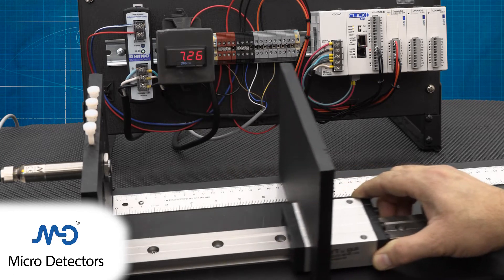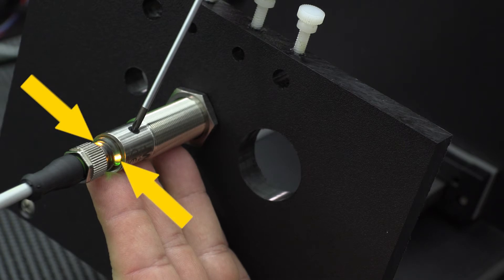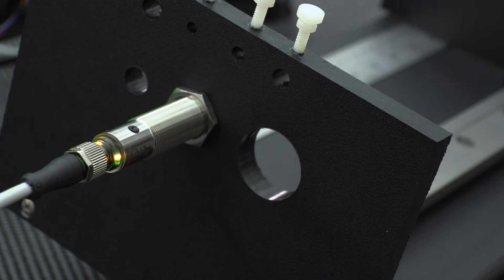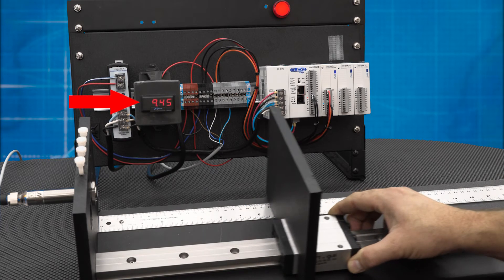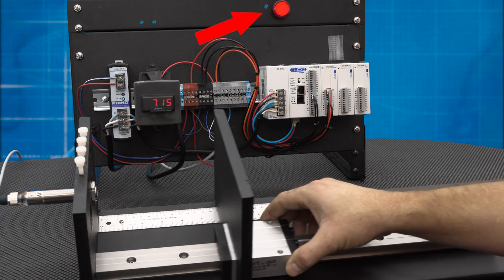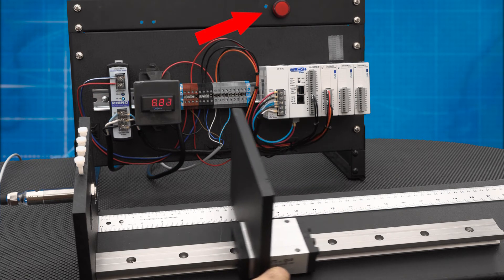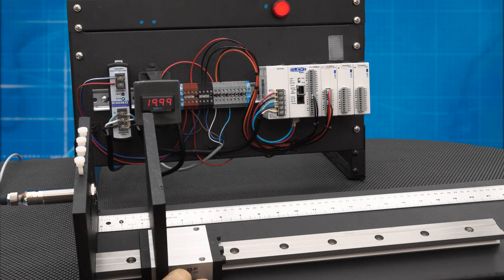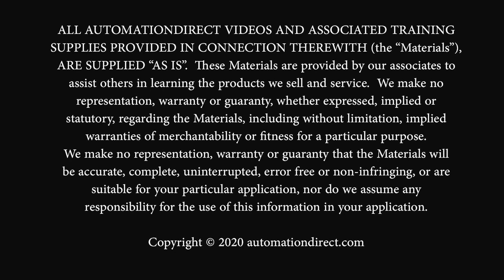Micro Detectors MD Ultrasonic Sensor Two Point Mode Configuration from AutomationDirect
In this video, we demonstrate how to program a UK series ultrasonic sensor to the two point mode operating configuration.